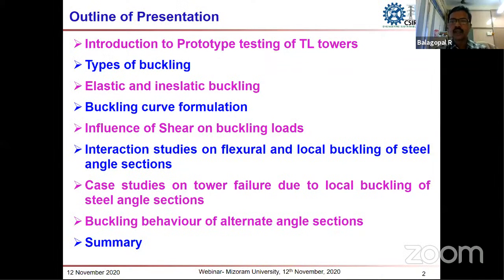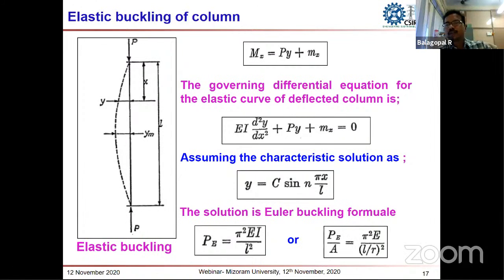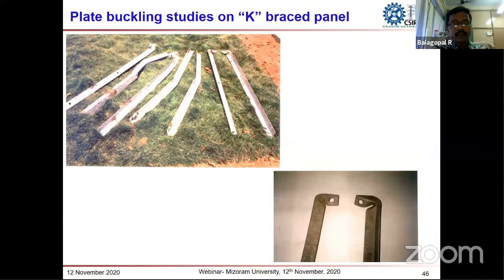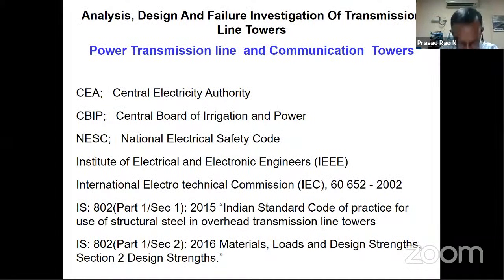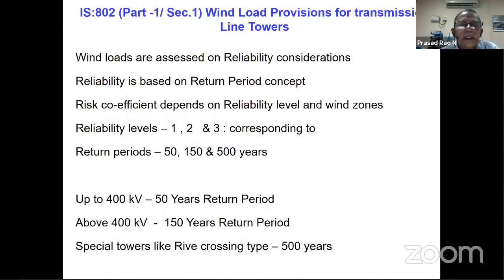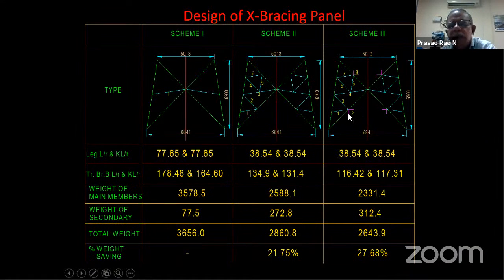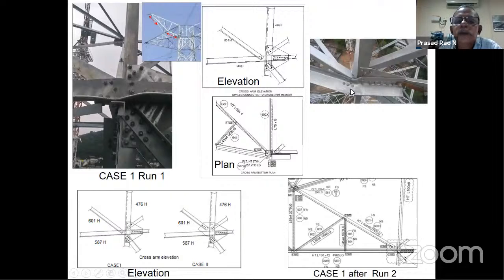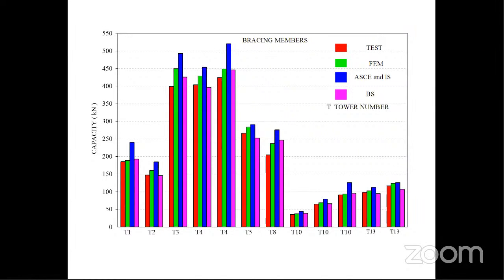Webinar on Civil Engineering